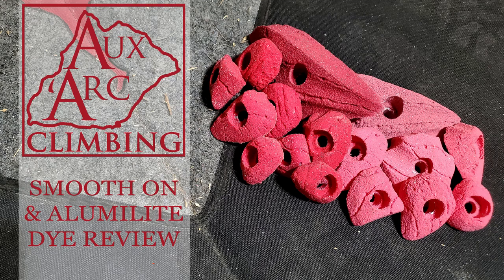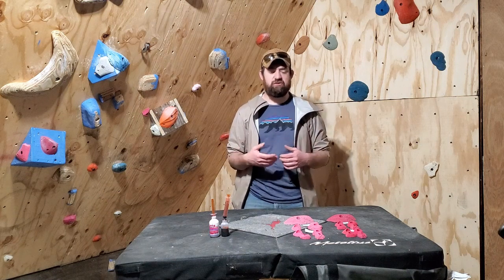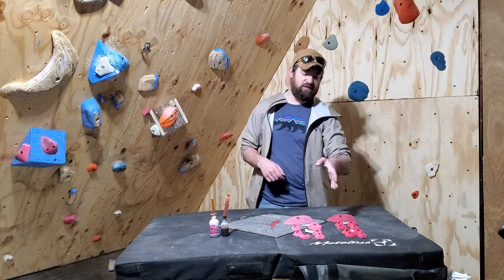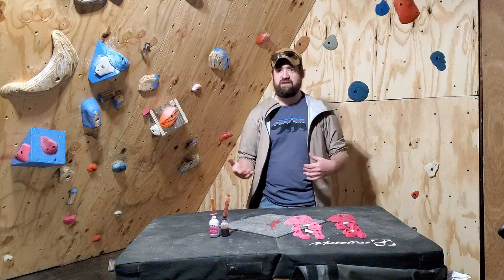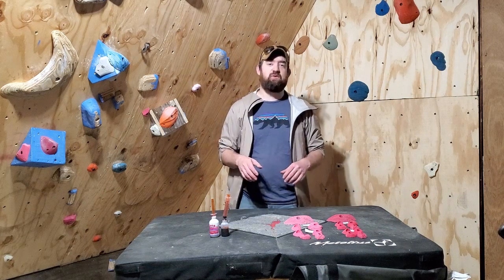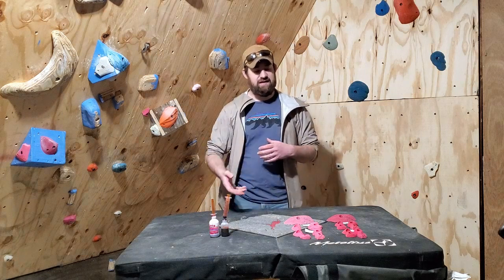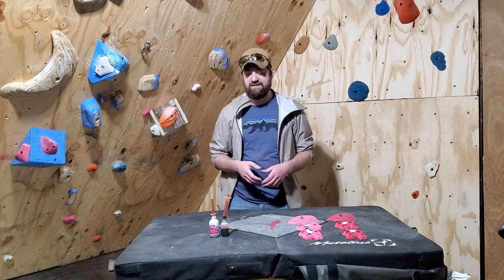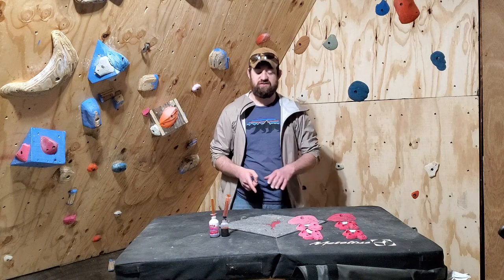Resin Dye Review (Alumilite vs. Smooth-On)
There's two dyes I've used out there so far with a few resins.  What are the pros/cons of each one and how do they work with Alumilite RC3 and Smooth Cast 320?